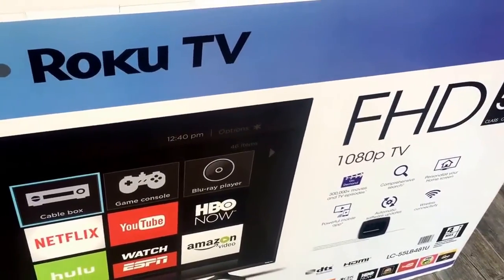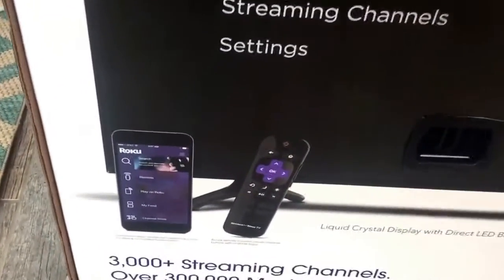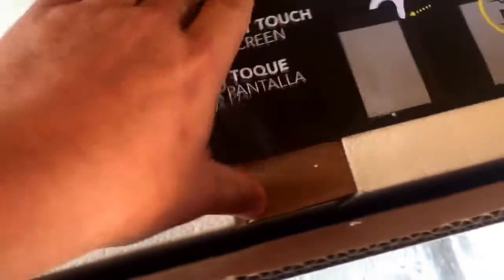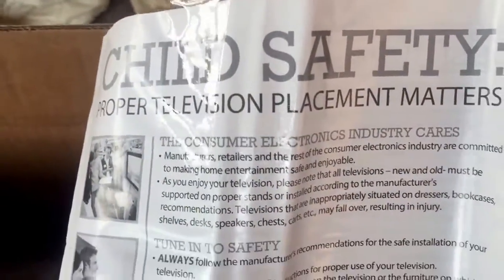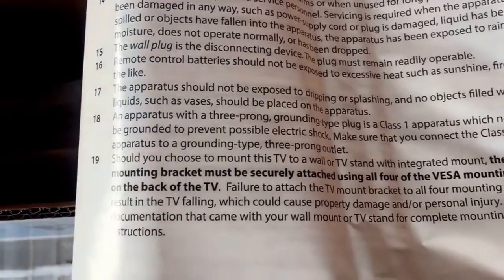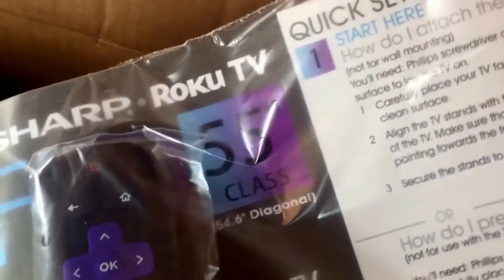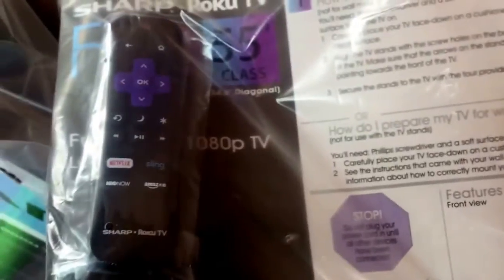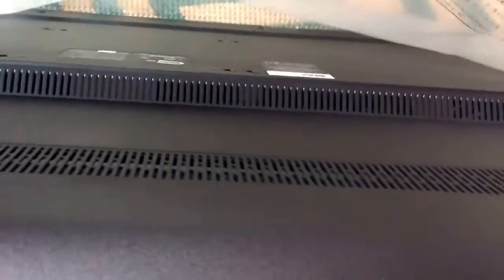Sharp ROKU TV 1080p HDMI LED TV Unboxing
Buying Crypto? BTC, ETH, SHIB, DOGE -
to sign up for Crypto.com and get $25 USD